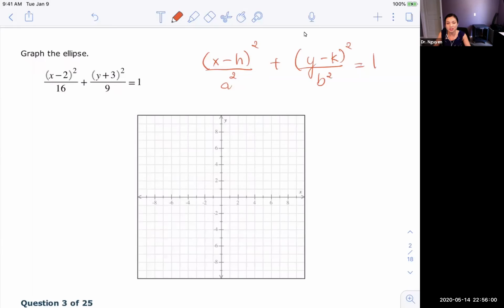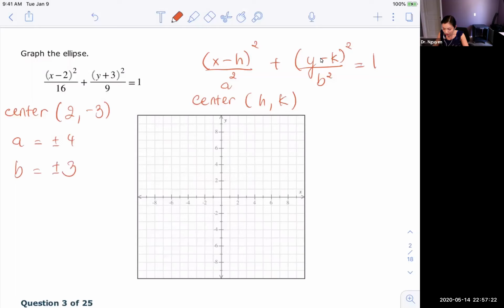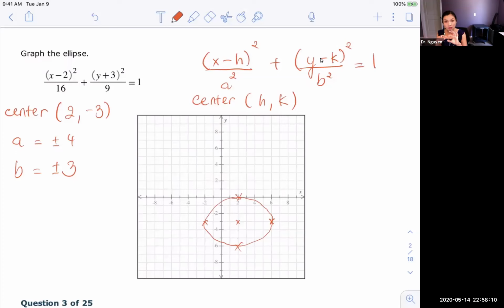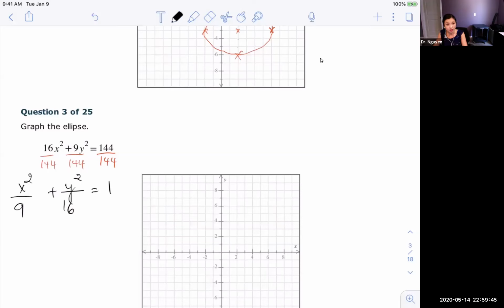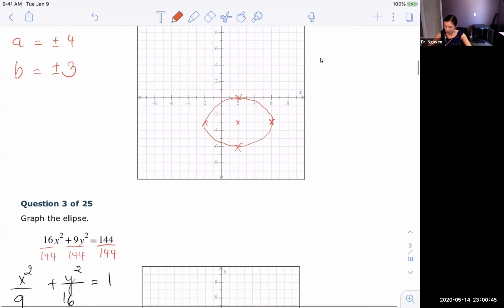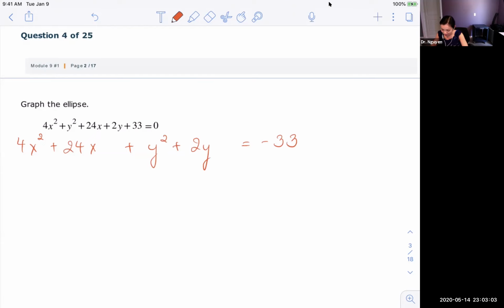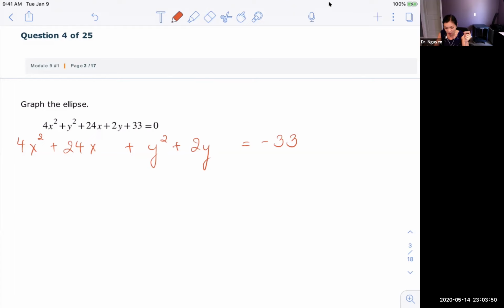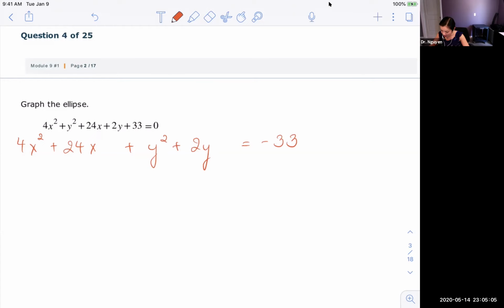PreCal Module 9 Graphing Ellipse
PreCal Module 9  How to graph an Ellipse